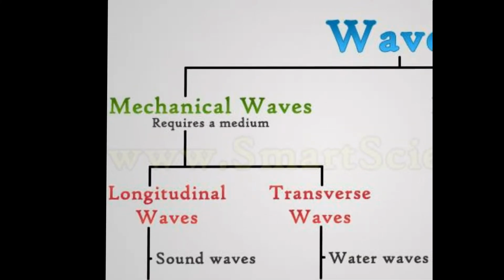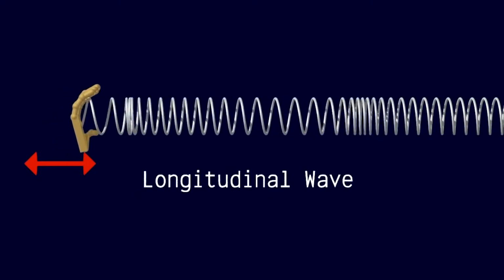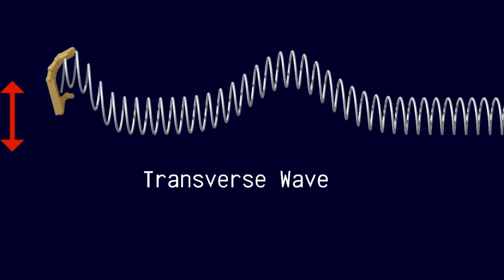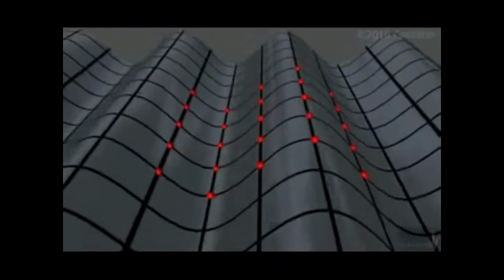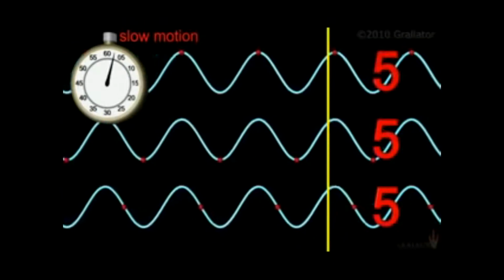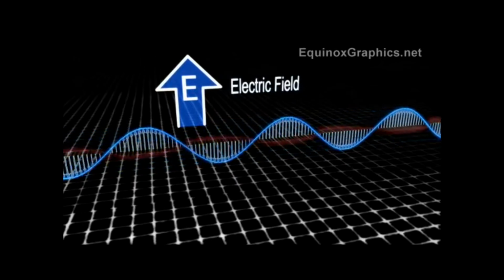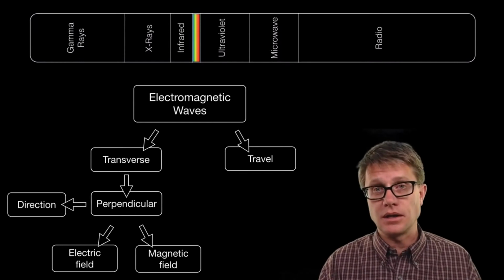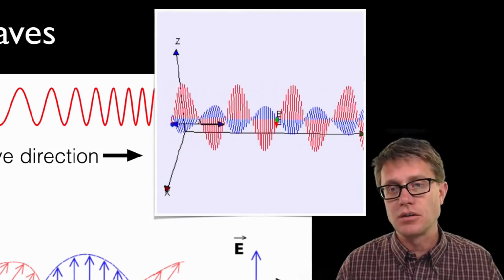Physics Manny and Omar